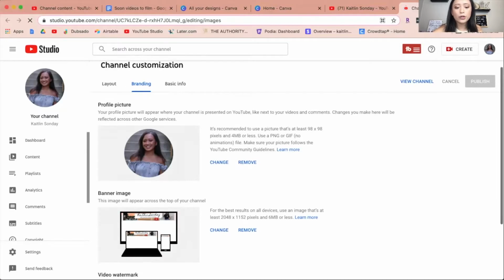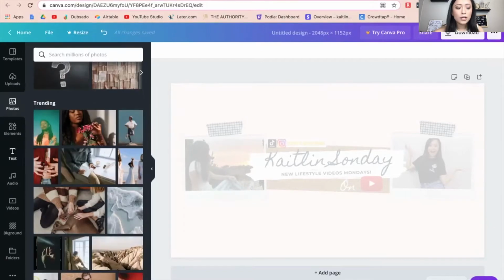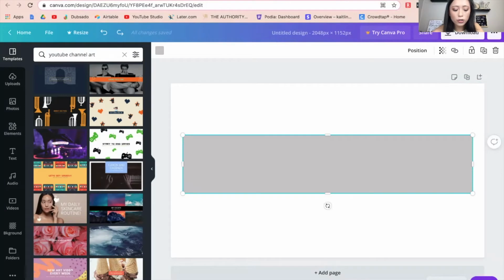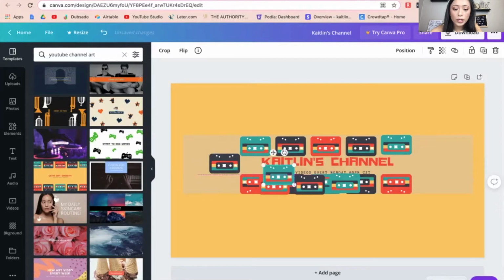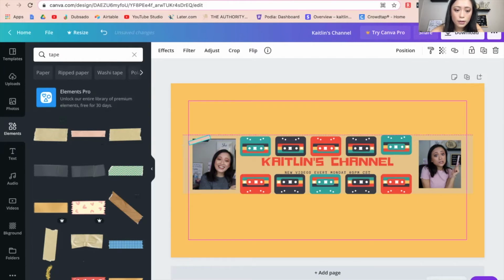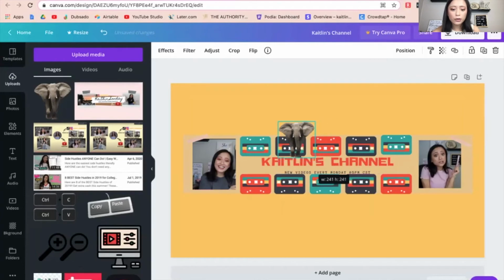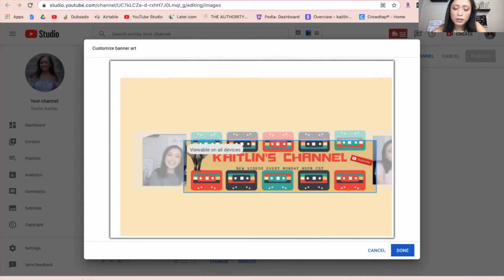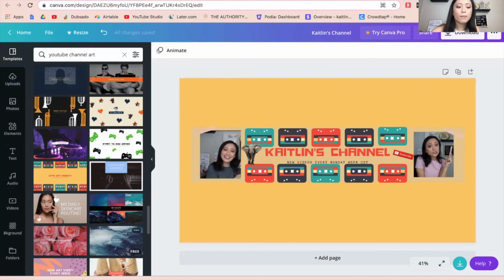How to Make a Youtube Cover Photo for Free on Canva!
Here is how you can make a Youtube cover photo completely for FREE on Canva! It's so fun to make it your own and easy!

Who I am:
Hey guys! My name is Kaitlin Sonday, I'm a full time student who juggles many other activities! I make videos regarding entrepreneurship and being the best version of yourself! I upload Monday at 5pm CST